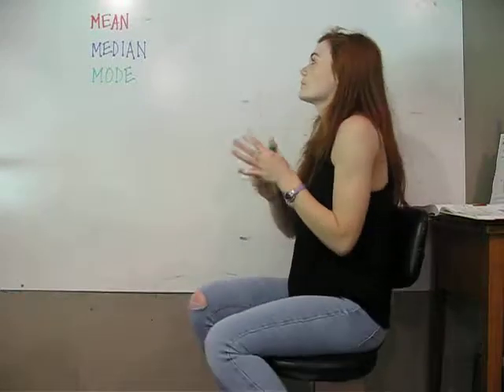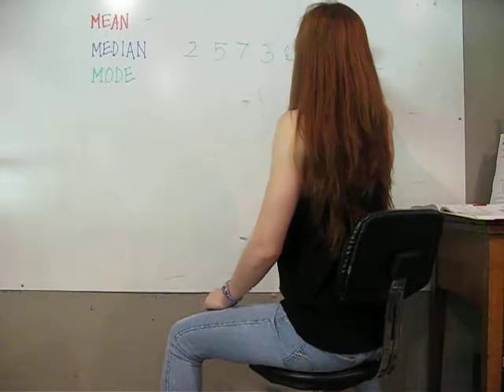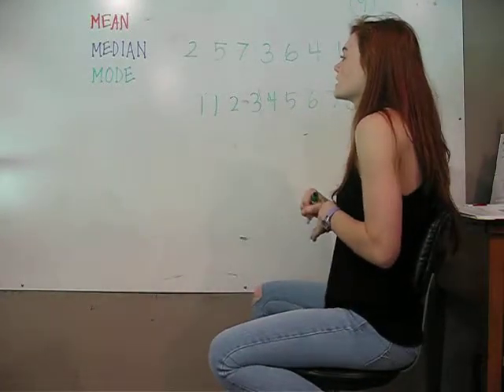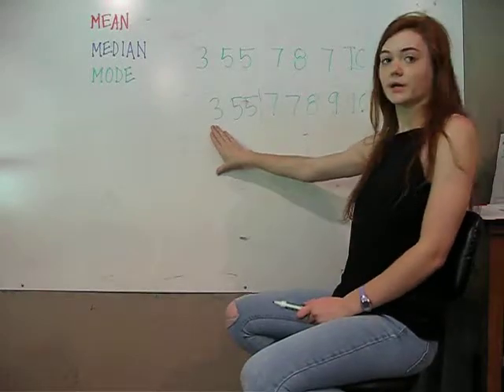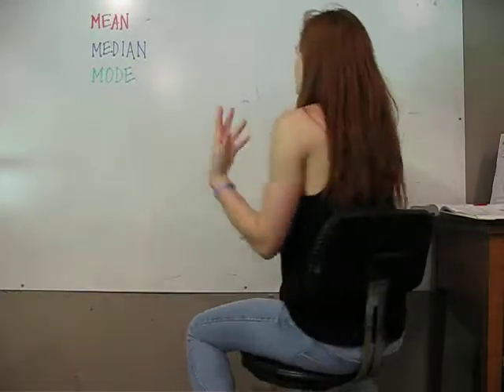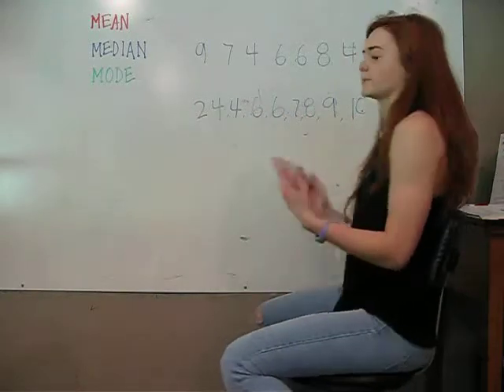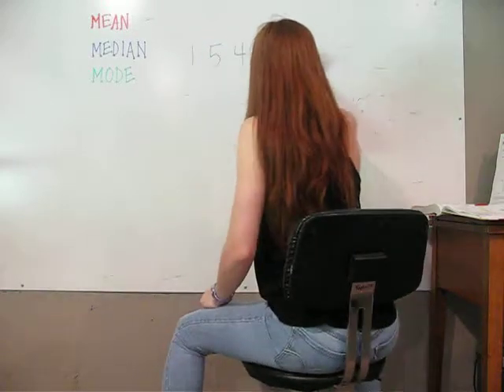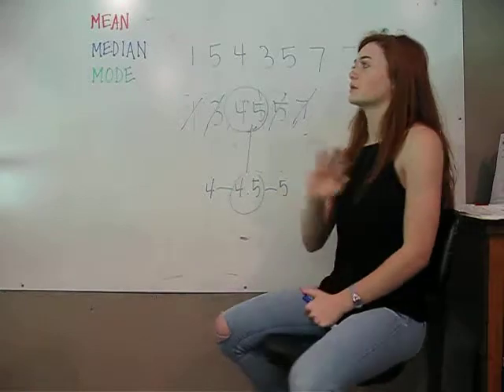Mean, Median and Mode Lesson